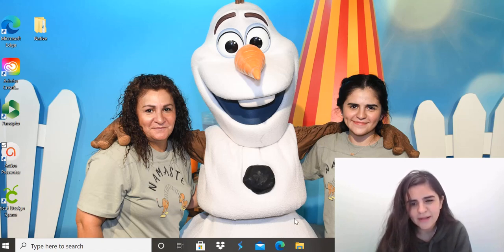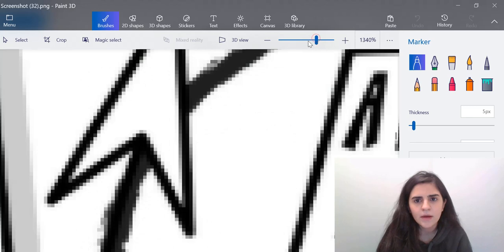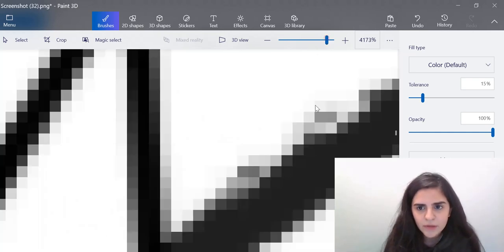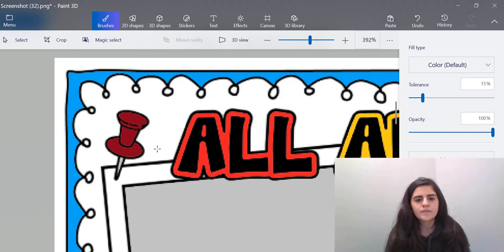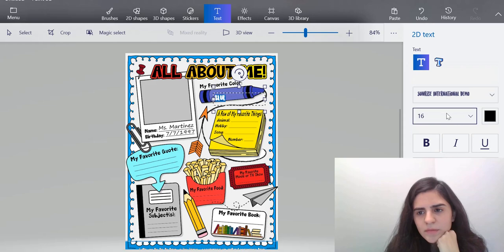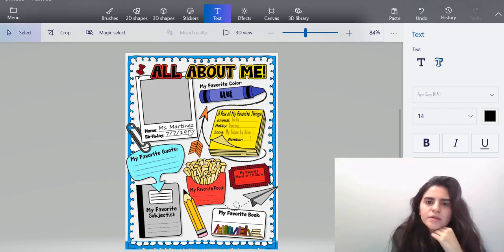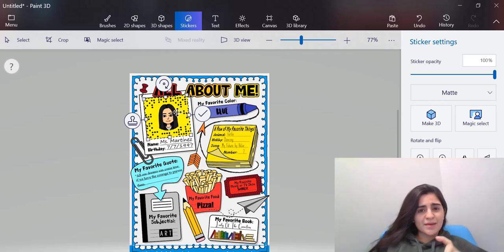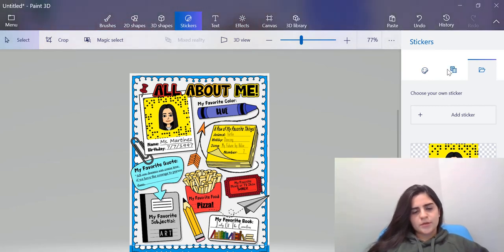Coloring Worksheet Digitally